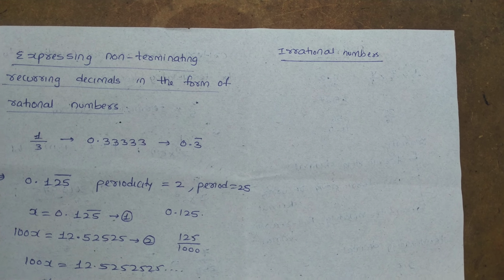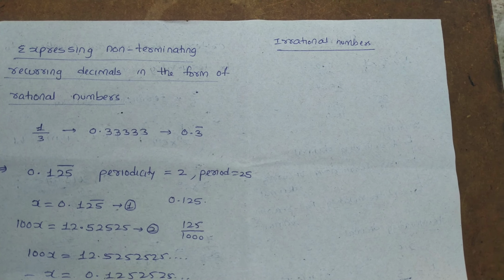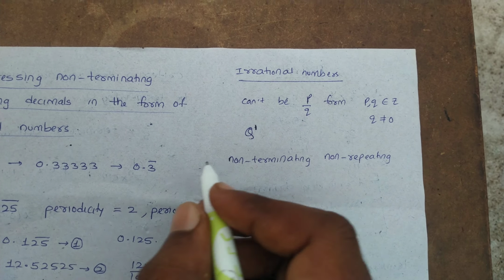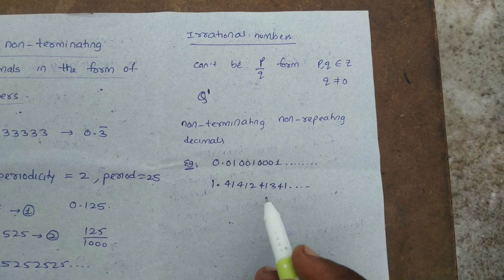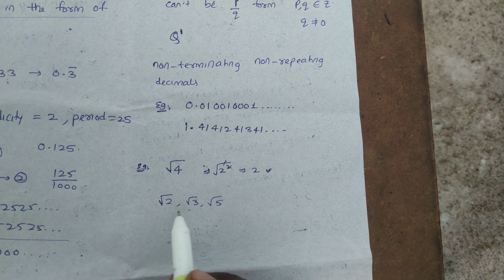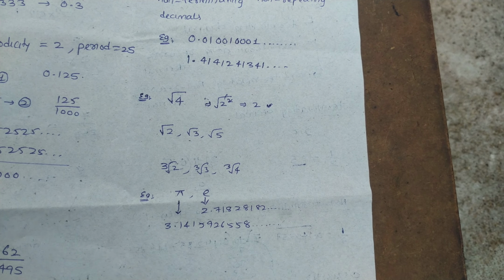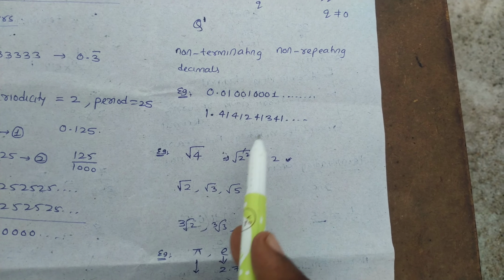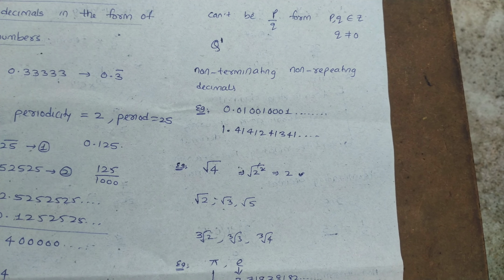Number System - 22 , Irrational numbers